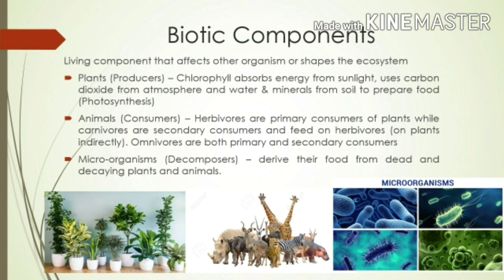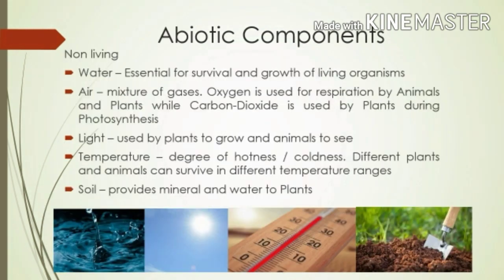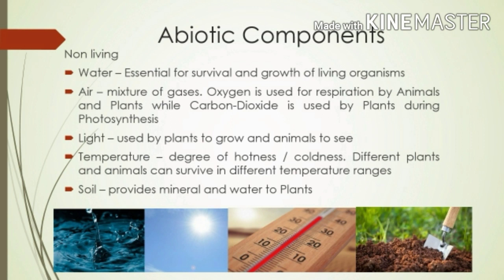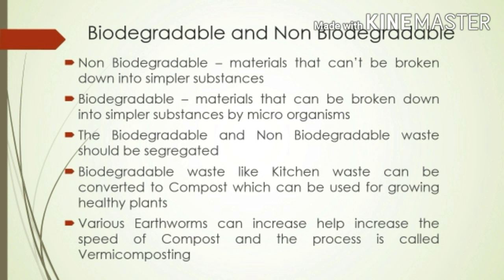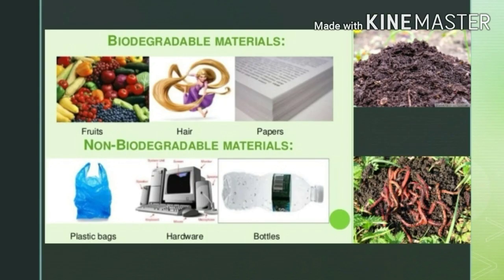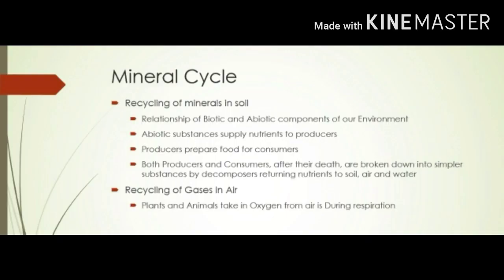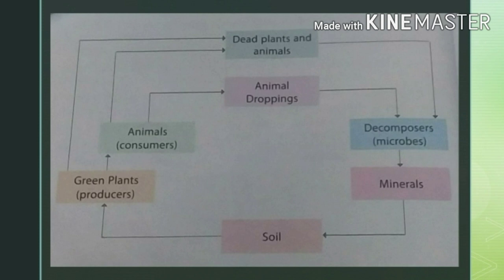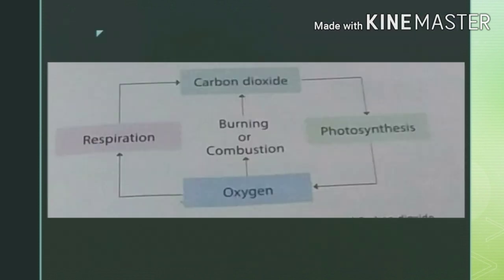Science Ch-1 Our Environmenr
Ch-1 Science